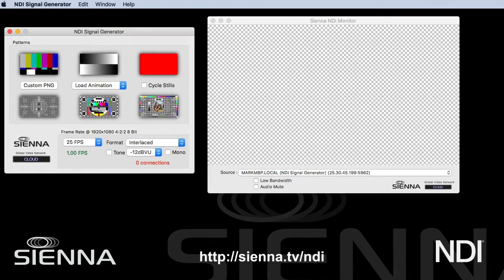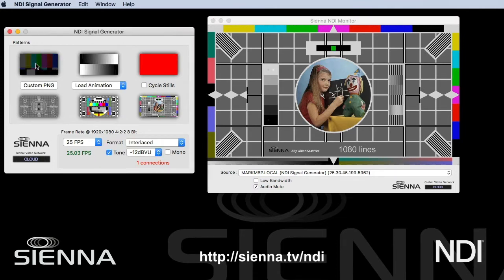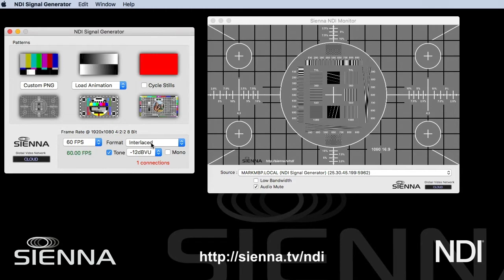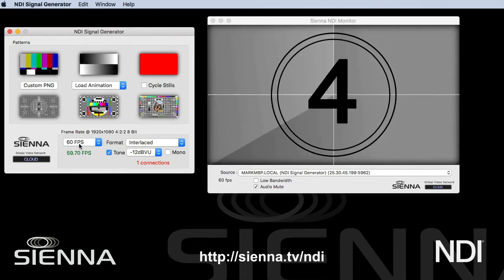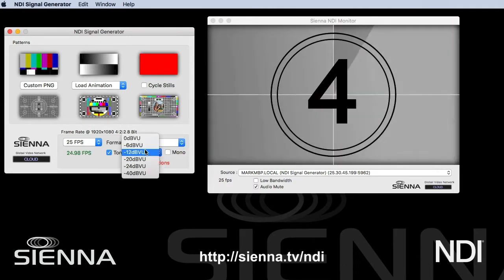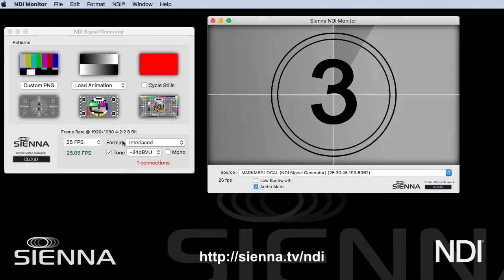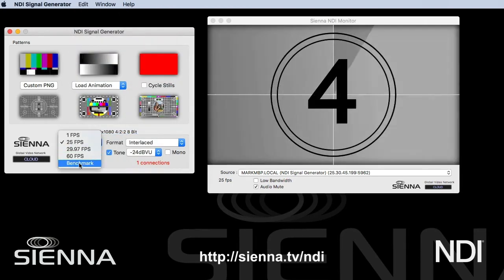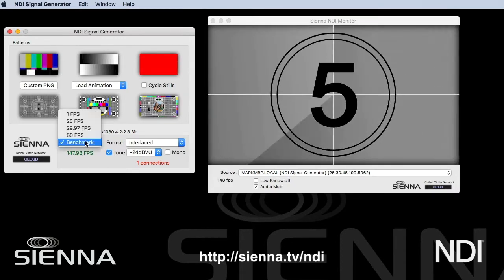Sienna ND SignalGenerator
Learn about Sienna ND SignalGenerator, an essential part of your NewTek NDI video workflow.